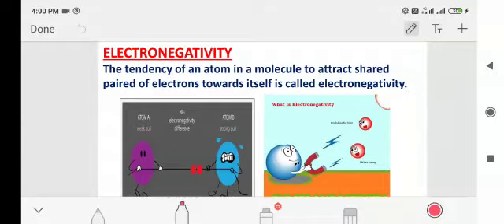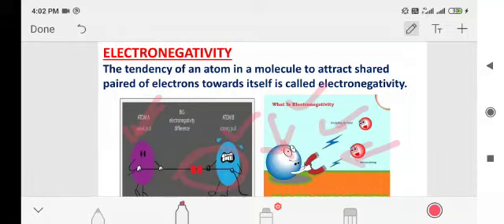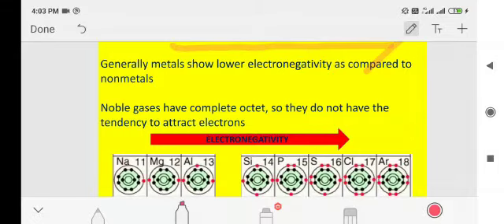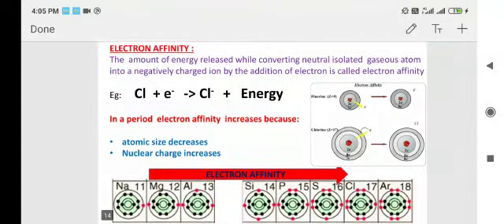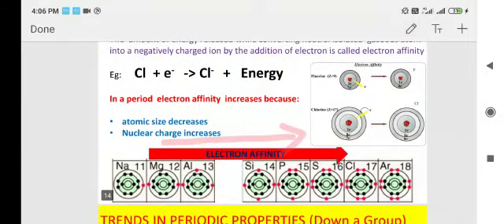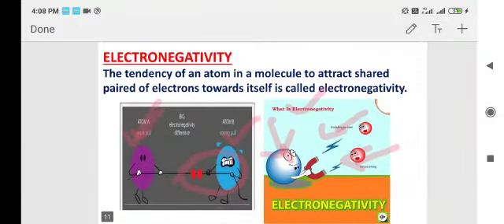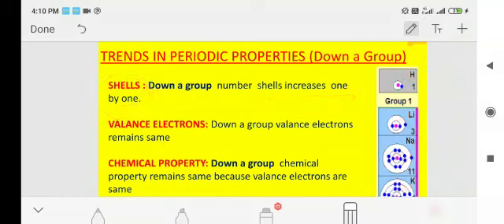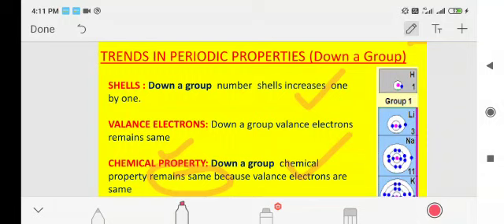Class 10 Chemistry: Electronegativity